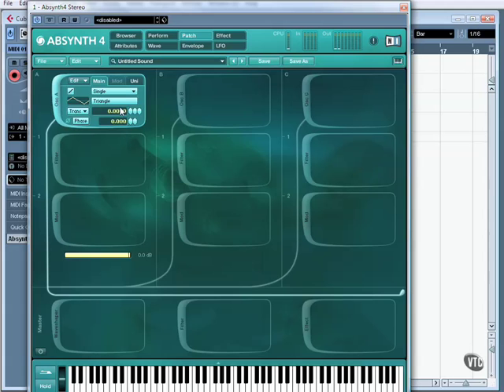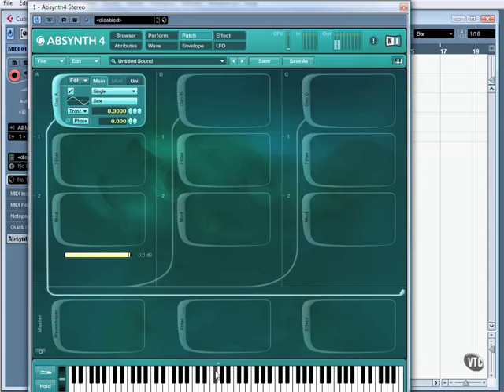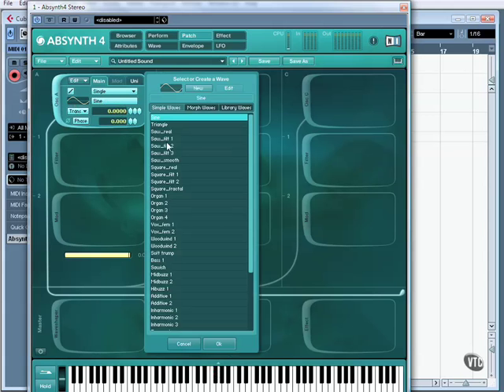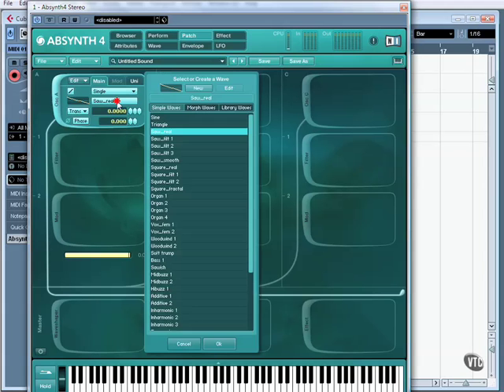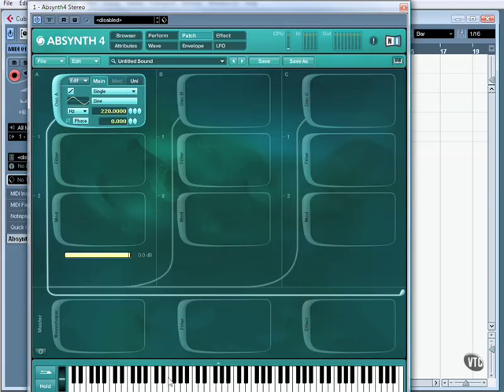Absynth 4 Patch pt 1